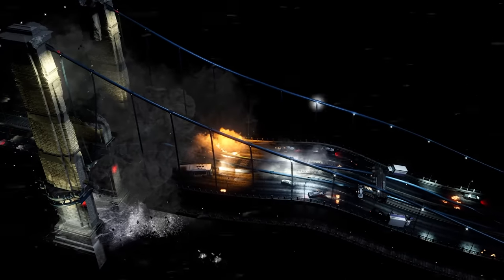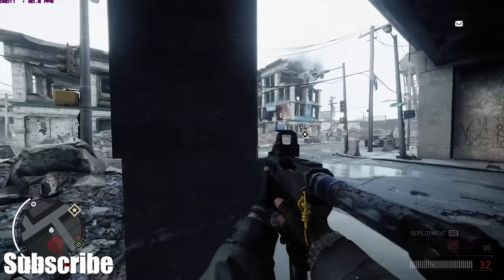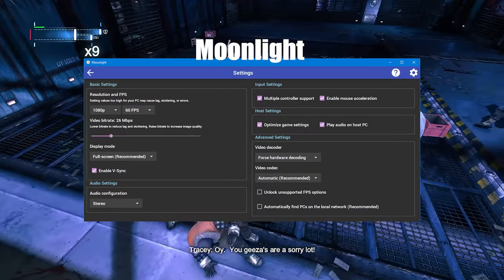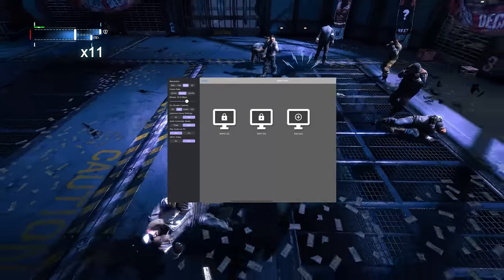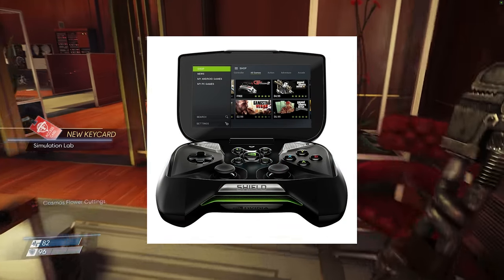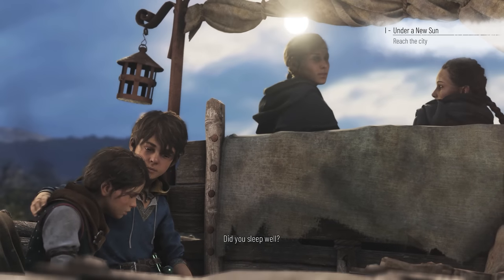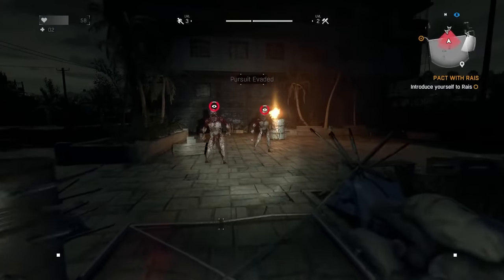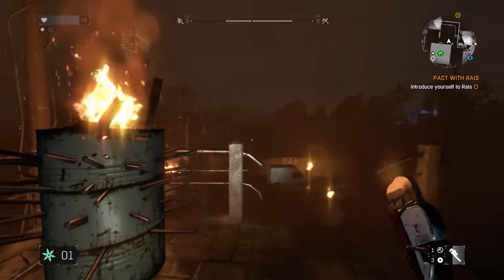Nvidia's Kills Gamestream service Here's the surprising reason why!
In this video, we'll explain why Nvidia's Gamestream service is no more and give you some tips on how to replace it.

Nvidia's Gamestream service lets you stream games from your PC to your TV. It was a great way to watch your games without having to leave your living room. However, Nvidia decided to discontinue the service. Here's why:
If you're an Nvidia Shield owner or have an Nvidia game controller, you may have noticed that the company's Gamestream service has been discontinued. This service allowed you to stream PC games to your TV over the internet, using your Nvidia Shield or game controller.
Nvidia has announced that the service will be discontinued, citing low demand and competition from other services like Steam Link and Moonlight. Although the service will be discontinued, Nvidia hopes that those who have invested in the service will continue to use it for future games.
Will this impact the competition and how they handle local streaming like Sony and Microsoft.
This also impacts what they may do in the future. Will they do movies and stream them, who knows?

Gamestream allowed you to stream games to your TV through your computer. This meant you could play your games on your big screen, no matter where you were. But now that Gamestream has been discontinued, this option is gone. Unless you have a 4K TV or a gaming computer, you'll have to find another way to enjoy your games.

Fortunately, there are other options. Moonlight and Sunshine and Parsec.

Introducing Steam Replay

Previews on new games, top gaming news, funny and informative shorts and much more.

 🕶 Karak with ACG or angrycentaurgaming, covers new games, old games, previews, reviews, and opinions on the videogame industry and leading podcasts on new gaming subjects each week that you can get by joining this channel to get access to perks: Gaming discord.

 🕶 If you want to help out the channel you can buying a game on Epic use the ACG creator code KARAK-ACG
🕶 Karak and ACG's Gaming and News Webpage is locations and all his social links can be found

Coverage includes ps4, PS5, XBox series X/s, Xbox one, pc, Switch, and digital storefronts like Steam, as well as companies like Microsoft, Sony and Nintendo.
Buy, wait for a sale, rent, or never touch it. The Patented Karak review system to see if a game is worth a buy upon release or if I recommend waiting.